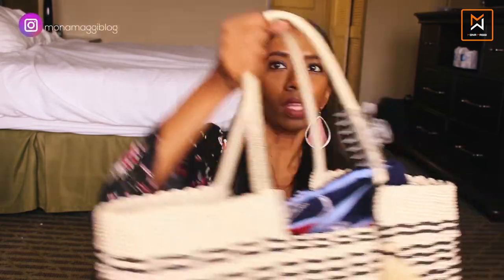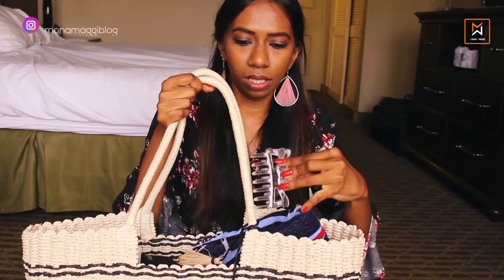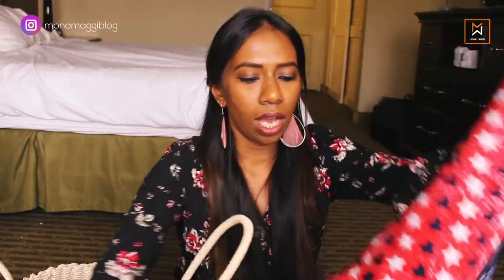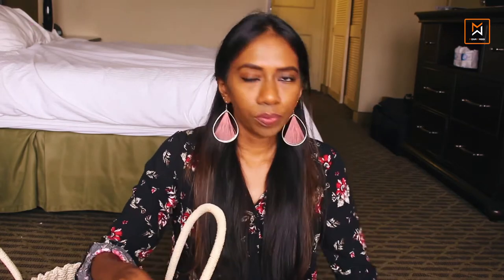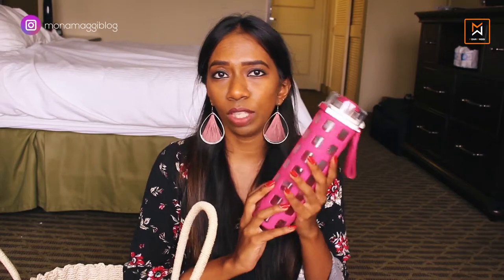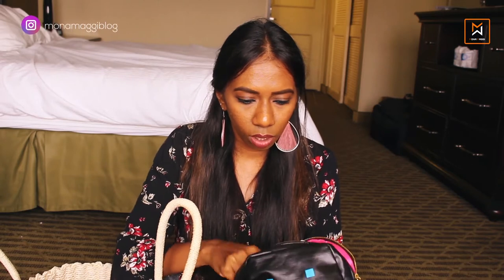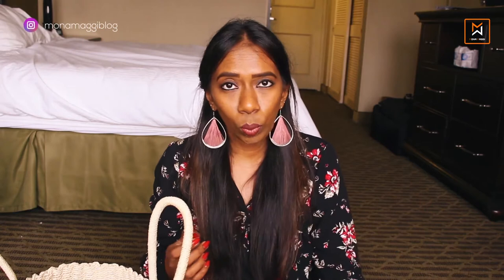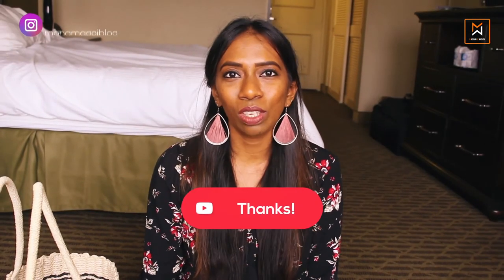What is in my beach/pool bag | Monamaggi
Products Mentioned
Also like this one
Towel:
Baby Wipes
Sunglasses : Bought from a shop in the beach
Travel Wallet
Hand Sanitizer
Black Romper